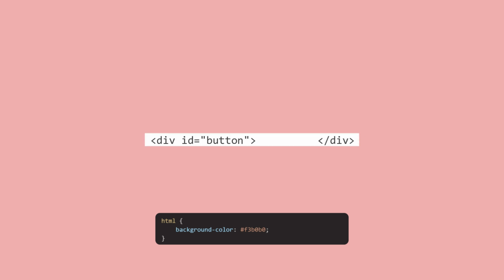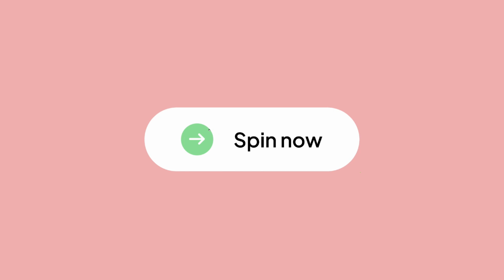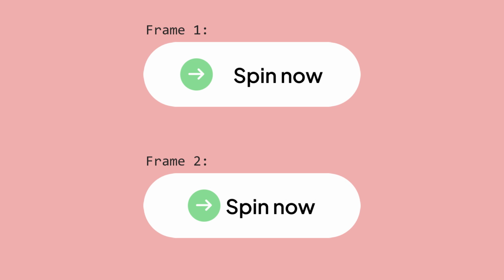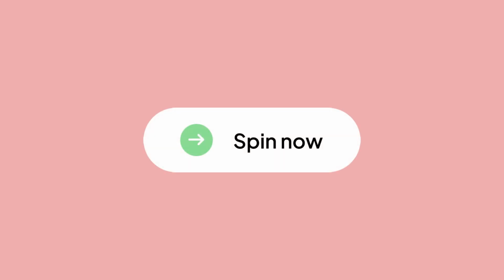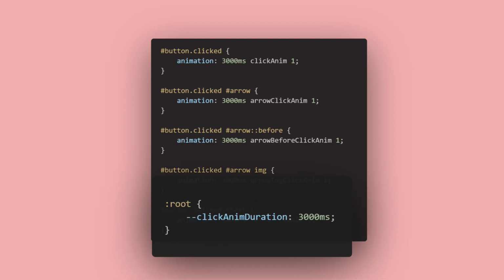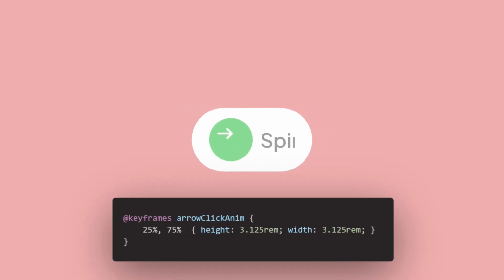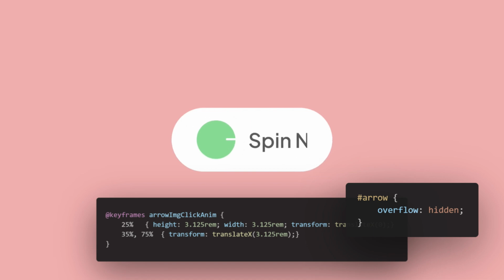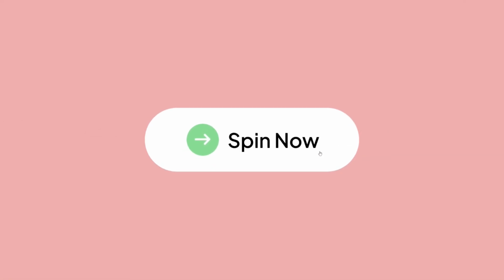CSS Animations are PAINFUL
00:00 Intro
00:12 The Static Element
00:56 The Hover Animation
01:48 The Click Animation